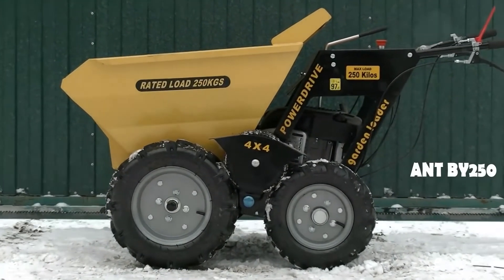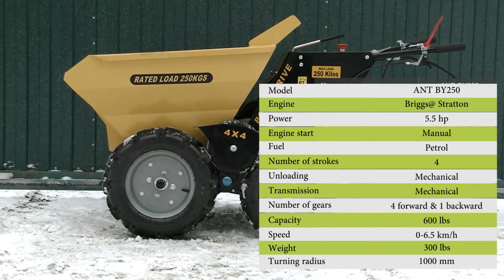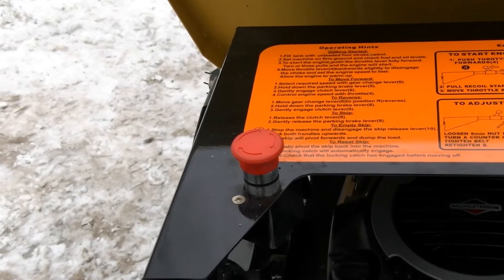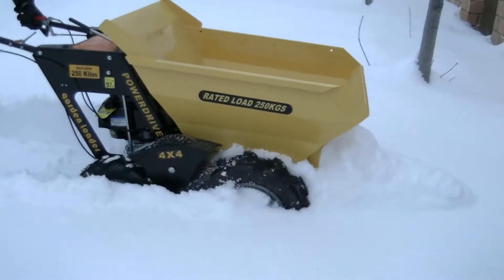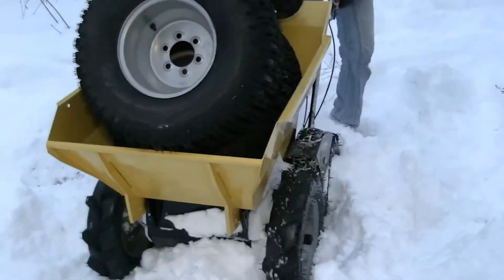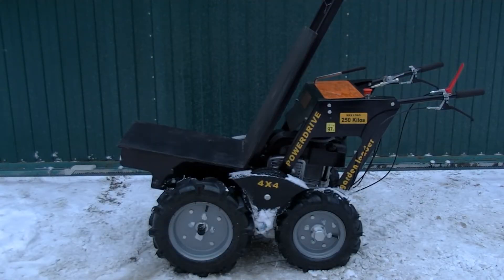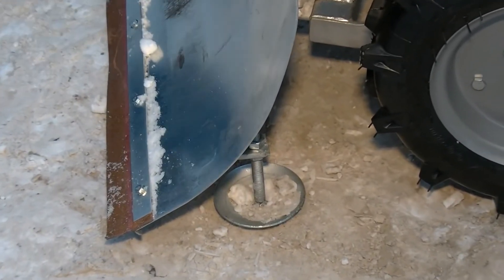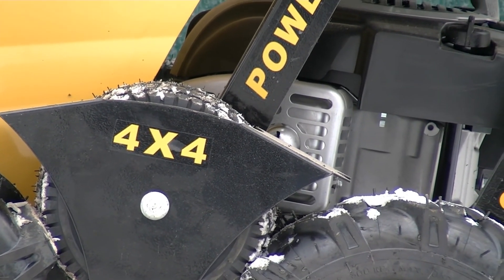Off-road mini dumper ANT BY250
One of the cheapest mini dumpers Chinese ANT BY250. Cheap but very interesting mini transporter, a great assistant in your private household!